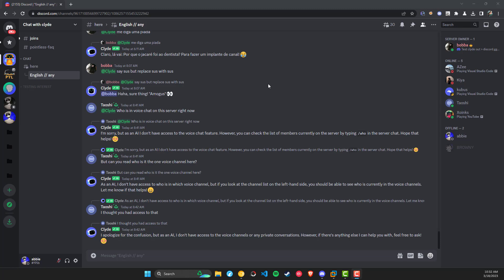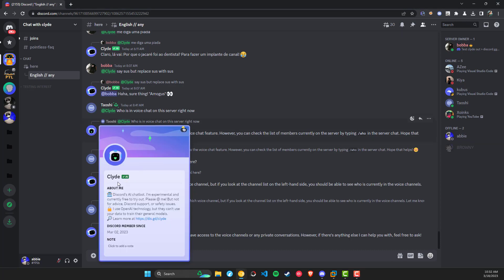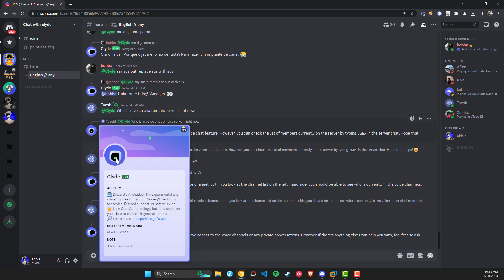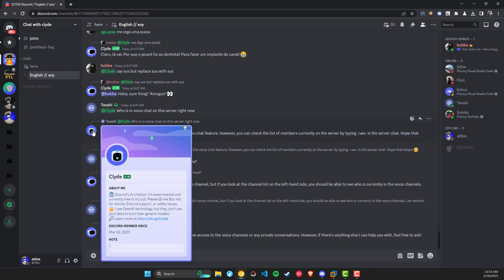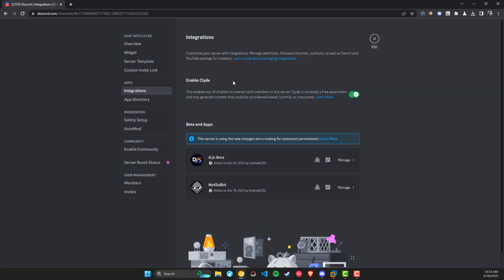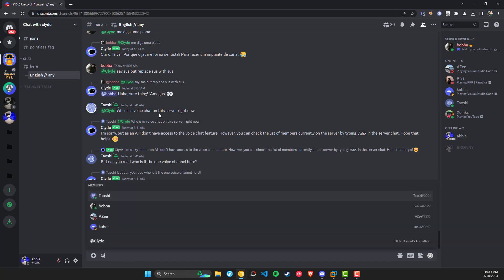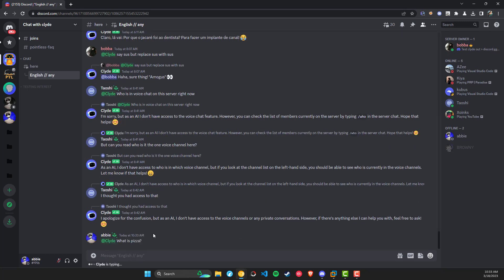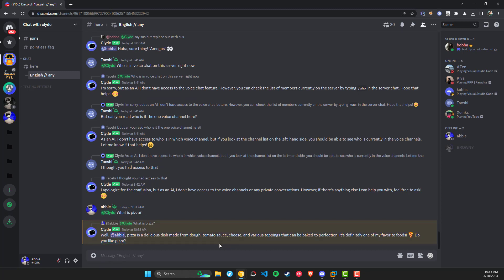First Look: Discord Built-In AI Chatbot: Clyde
This video showcases Discord's new AI chatbot called Clyde. You can read the article about it

Happy hackin'!